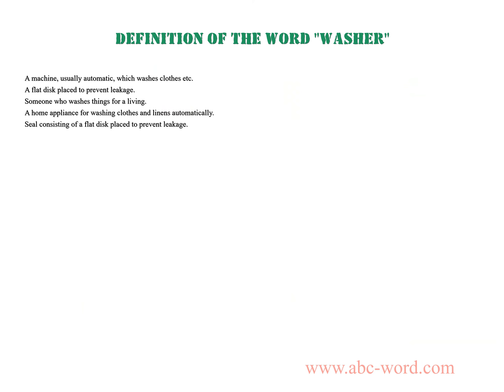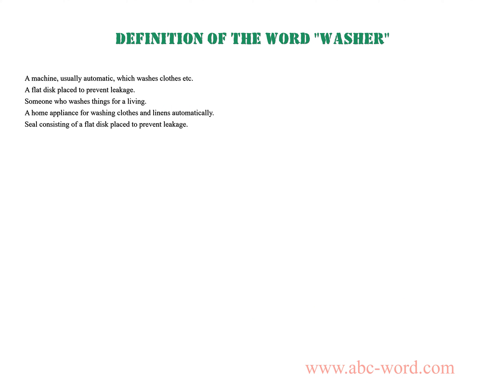Definition of the word "Washer"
you will find full information about this word "washer".
From the video you will learn the definition for the word washer. The lexical meaning of the word washer. What does the word washer mean? And much, much more...